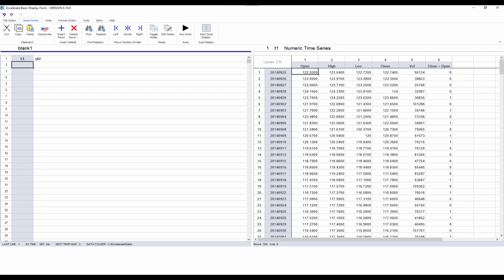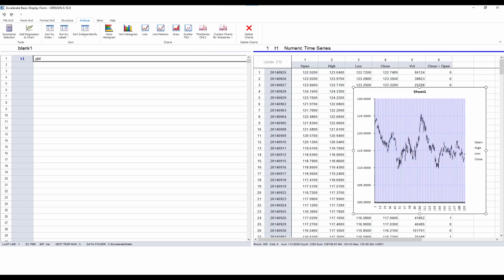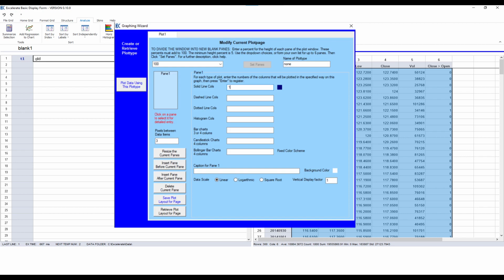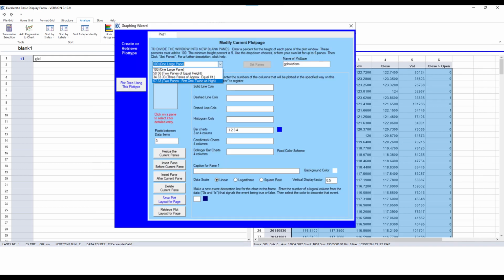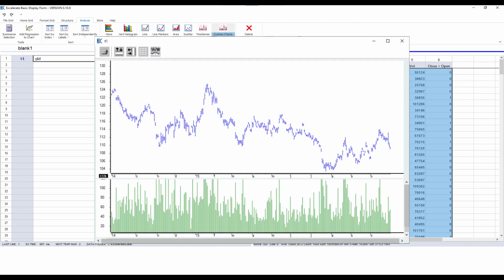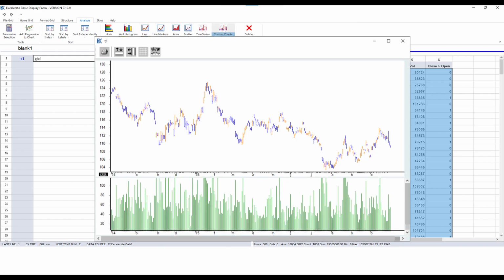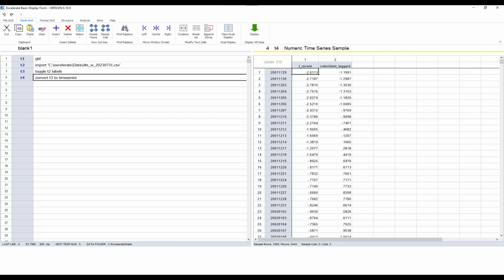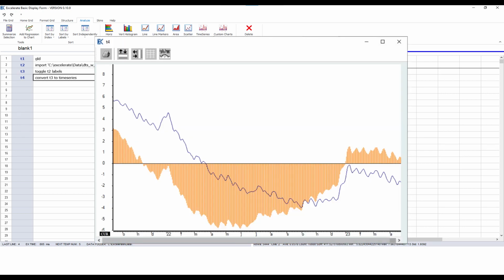Timeseries Graphing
Plotting Time Series is handled in Excelerate with a more nuanced process that allows multiple plots of various sizes and types.